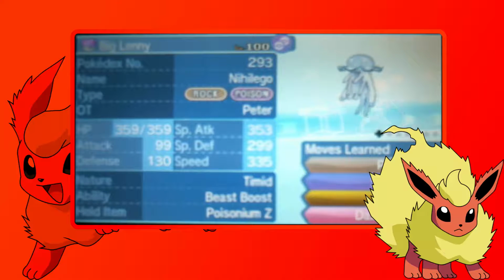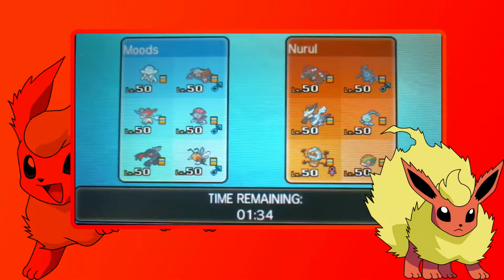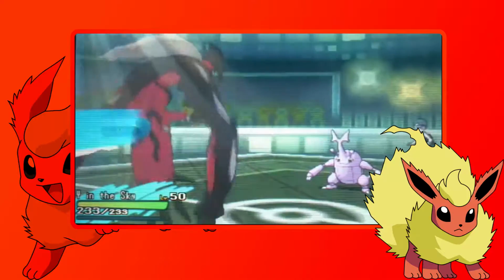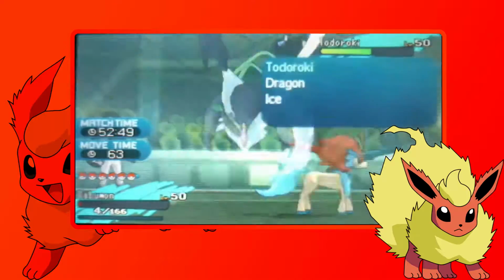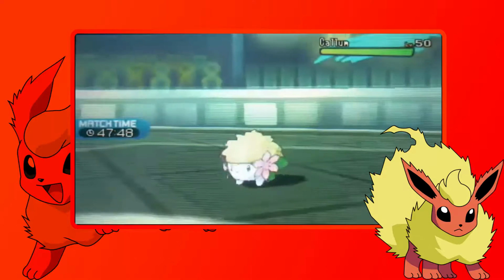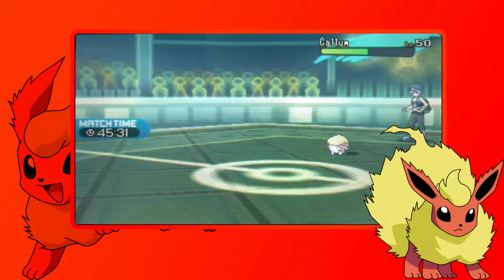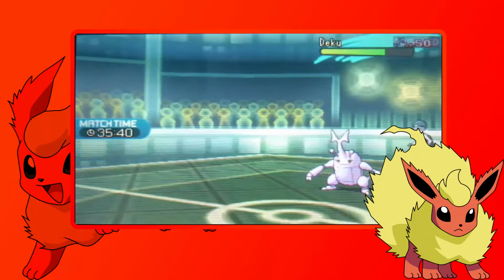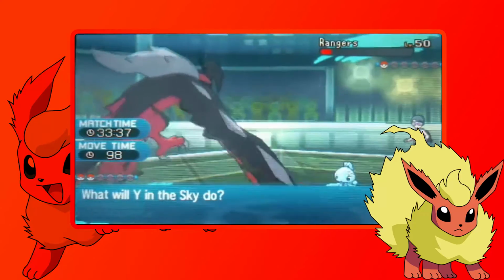Buddy League Week 4 vs. Lugia Will We Even Our Record?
Here is week four of the Buddy League.  Hope you enjoy!!!